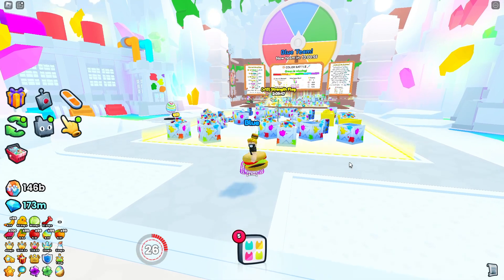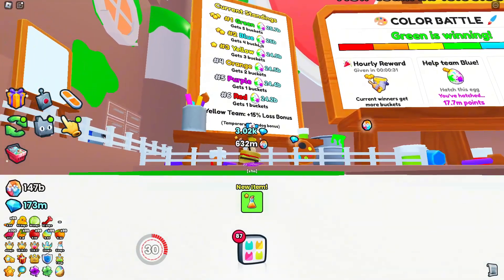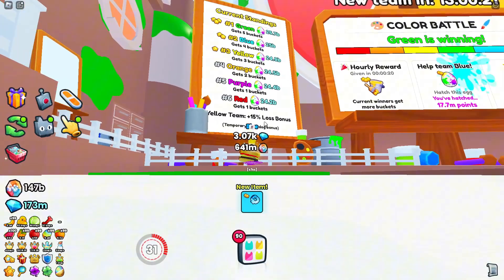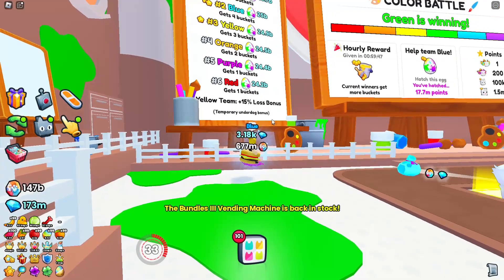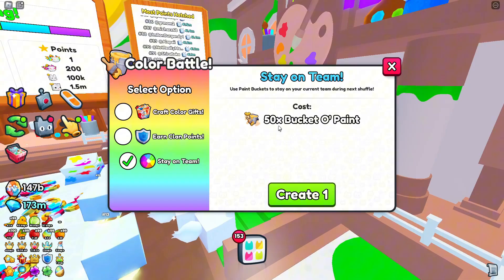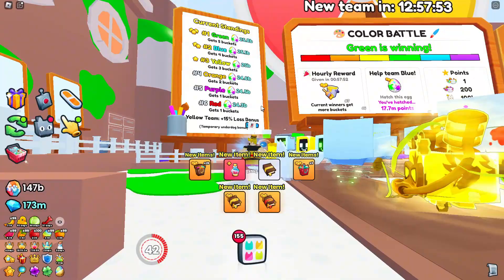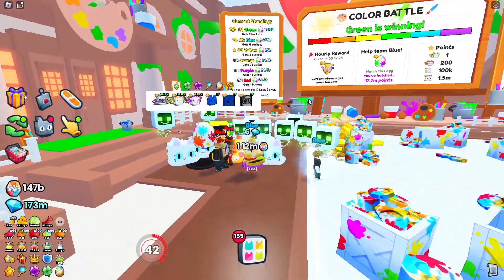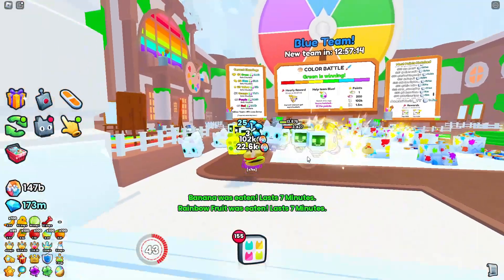*NEW* CHANGES to the COLOR BATTLE!!! WHYYYY!?!?!?! (Pet Simulator 99)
Big Games just changed the way the color battle works! Find out how!!!

This update includes new items like the paint o' bucket and the color gift. You can use the buckets to make color gifts or clan points for your clan.